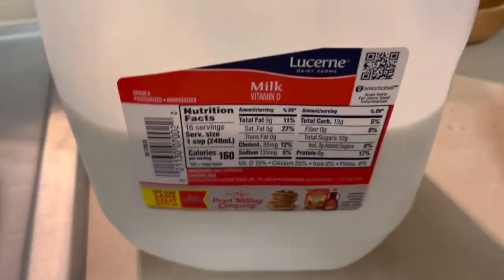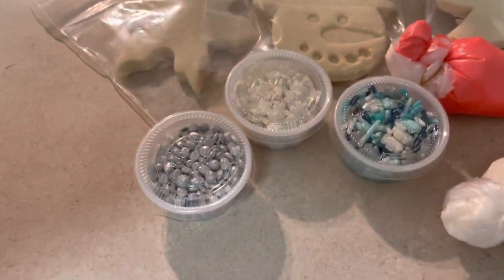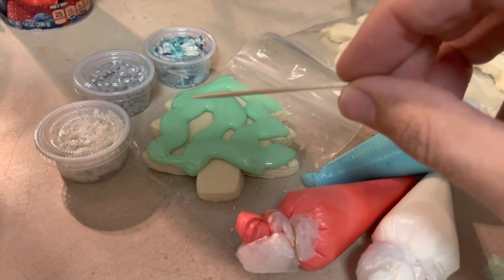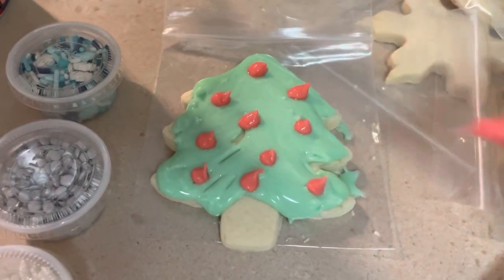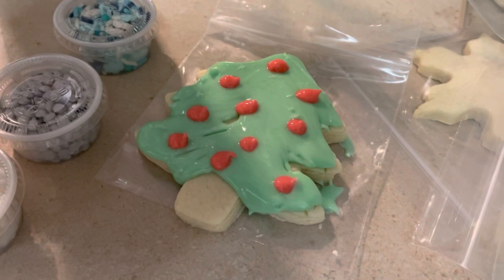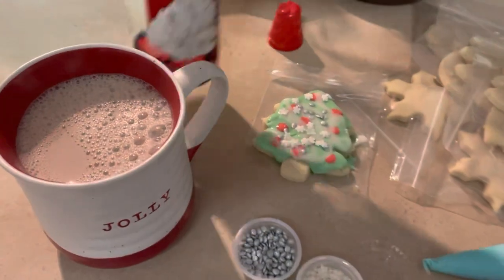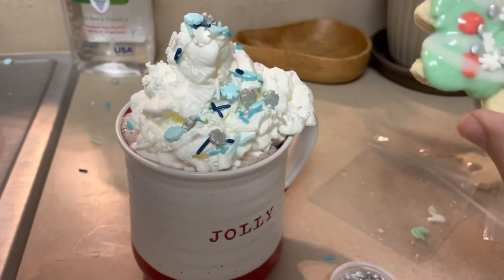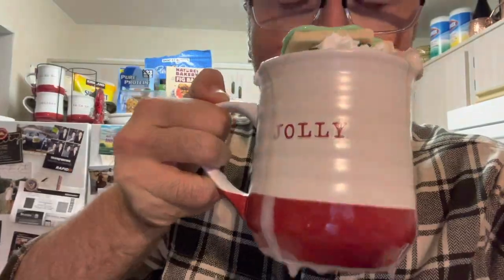12 DOHC ☕️🎄 Episode 8